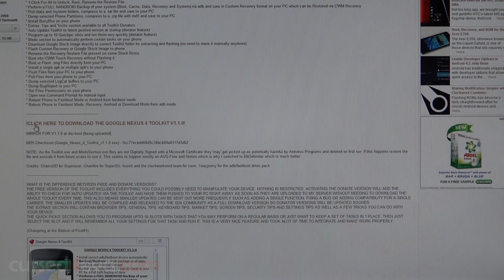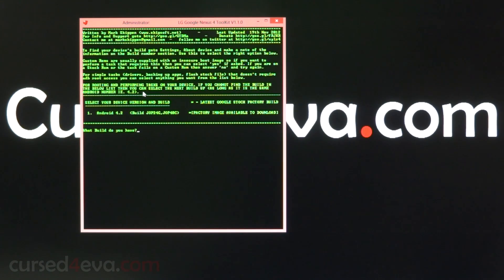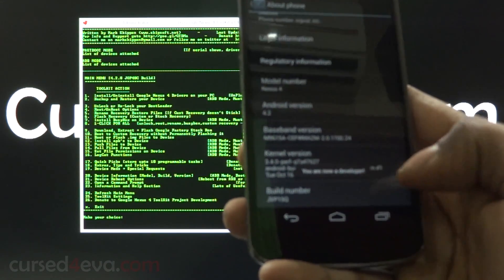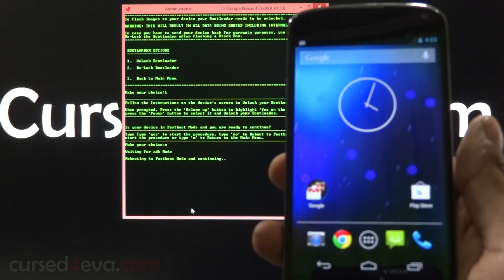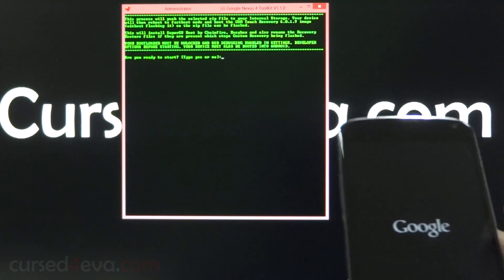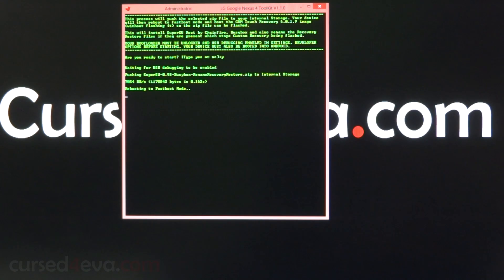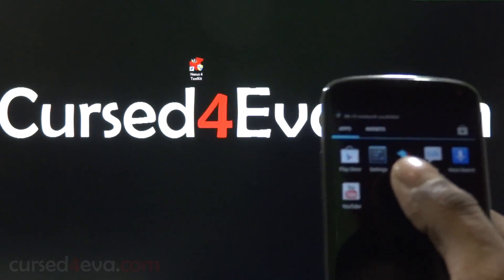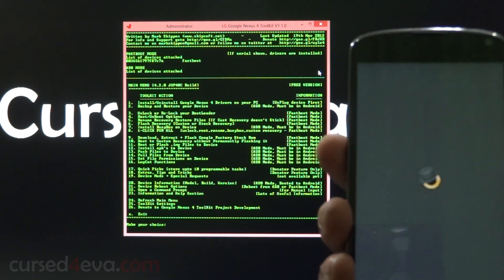How to Root the Nexus 4 - Safest Method - Cursed4Eva.com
This is my tutorial to root the Google Nexus 4 and install custom recovery (clockworkmod) on it.

This procedure to root the Google Nexus 4 is Safe.

Download Links

(Read through the post if you have issues with installing drivers)

Nexus 4
Nexus 4 Accessories

Credits

mskip from XDA for the Google Nexus 4 Toolkit